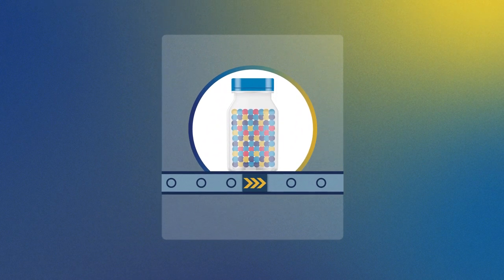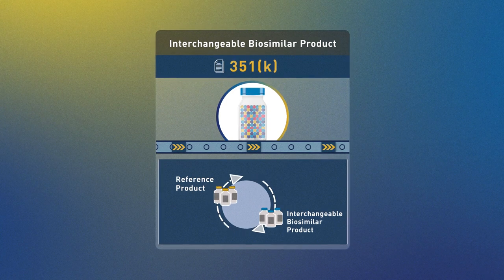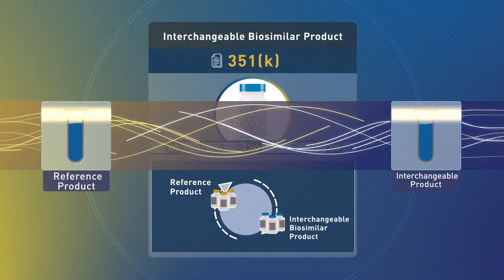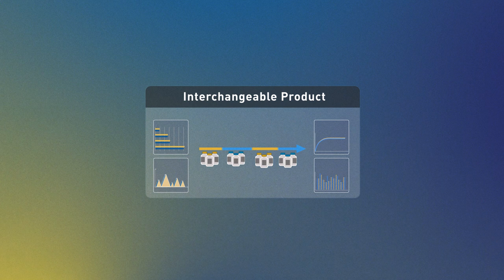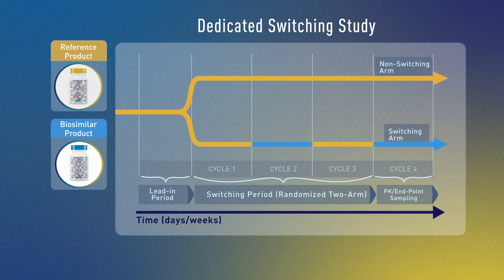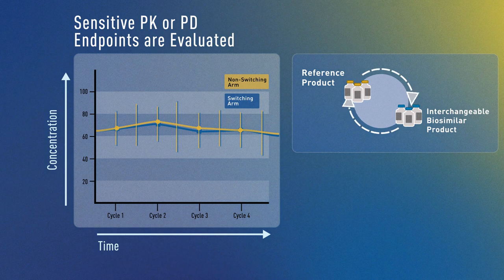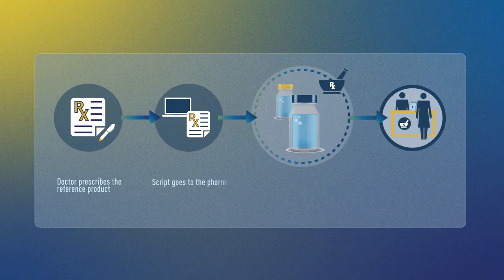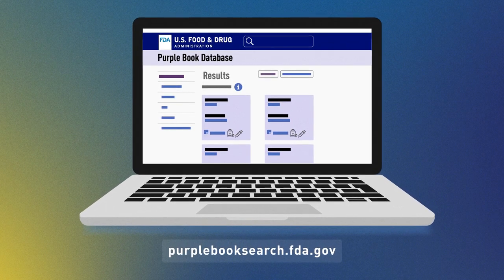Biosimilars Interchangeability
What are interchangeable biosimilars. Biosimilar products that meet additional requirements can also be approved as interchangeable biosimilar products. This means the interchangeable biosimilar may be substituted for the reference product without the intervention of the prescriber, depending on the applicable state law. This video discusses the additional requirements that interchangeable biosimilars may need.